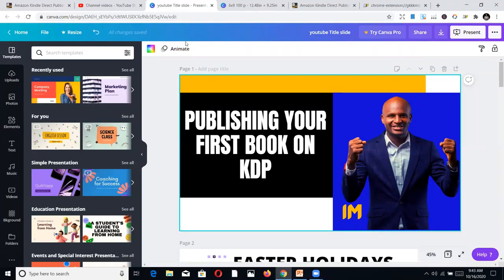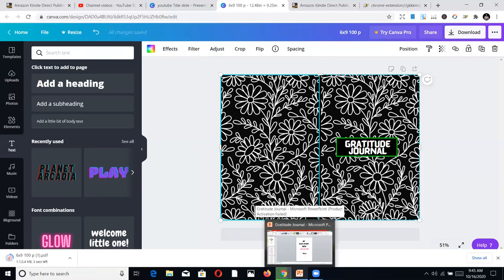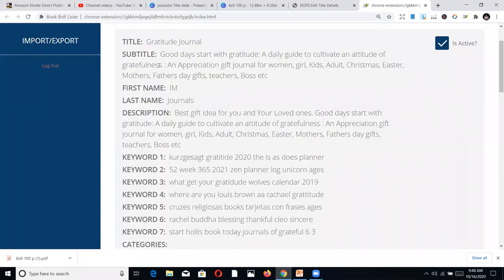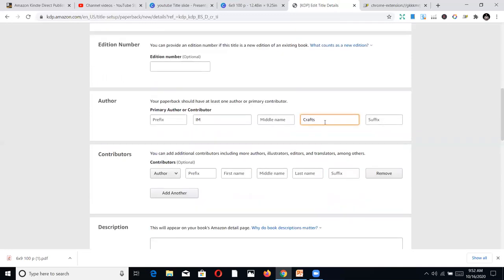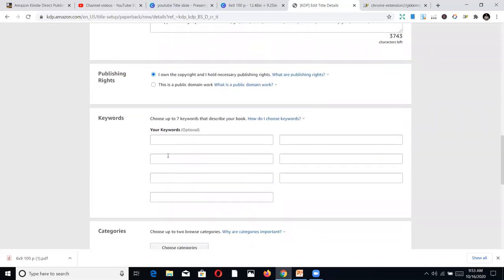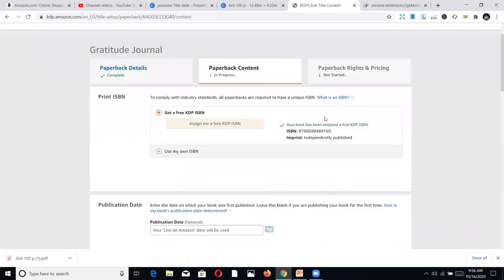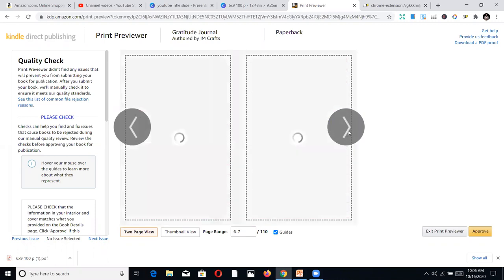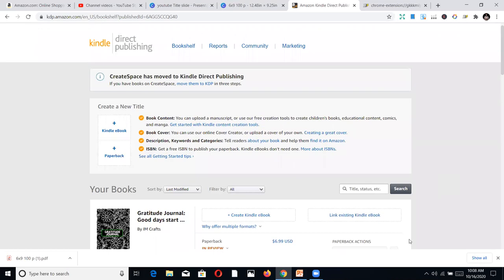Publish a Book on Amazon | How to Self-Publish Step-by-Step